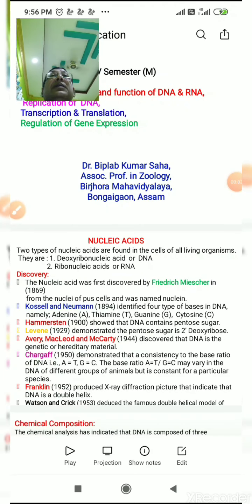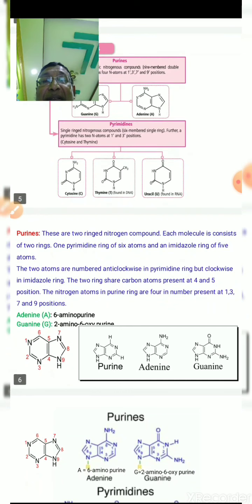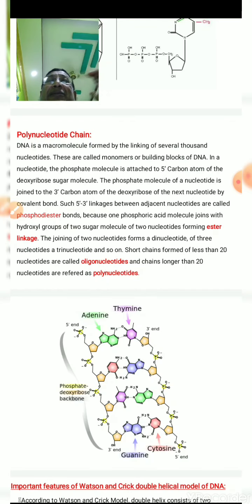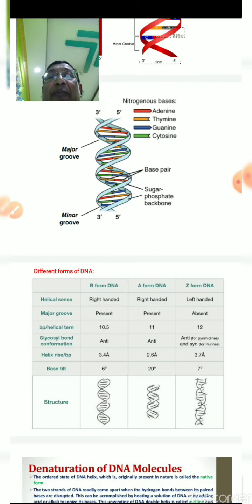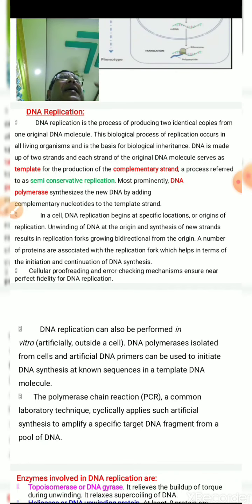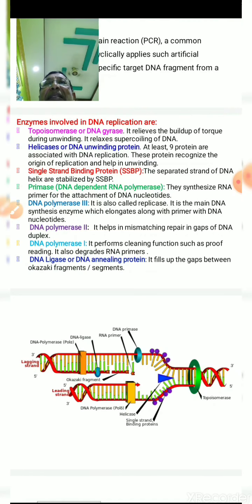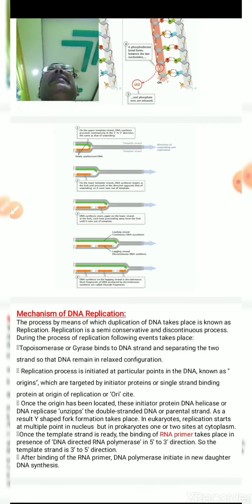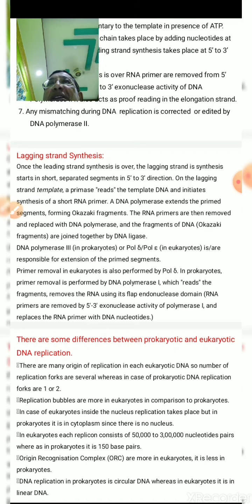DNA & Replication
IV Sem Major